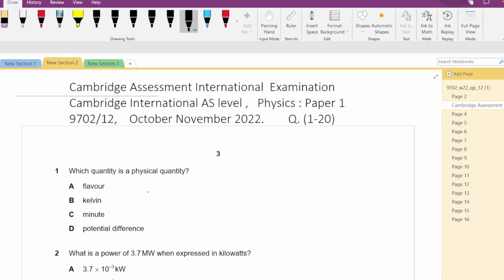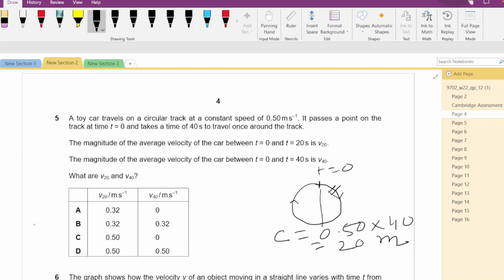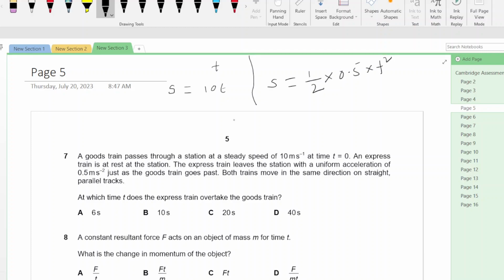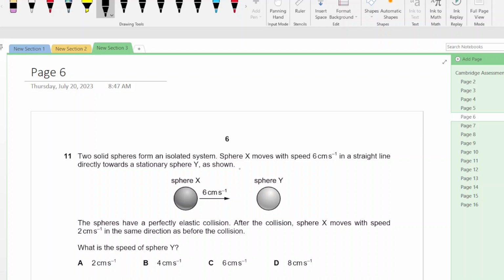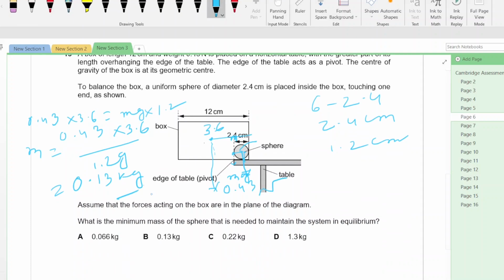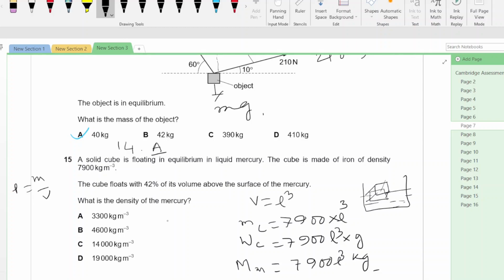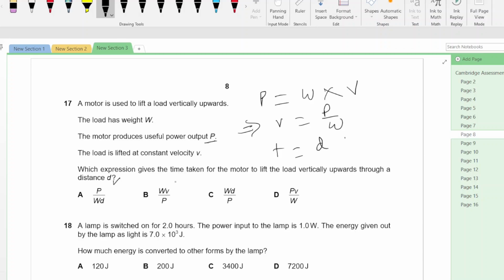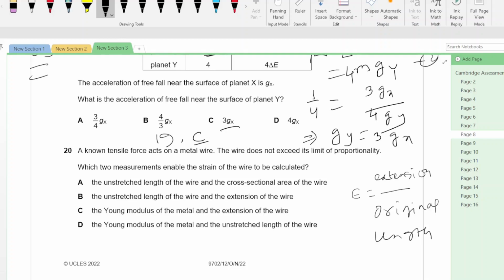Cambridge International AS PHYSICS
PAPER 1,  9702/12 , OCTOBER NOVEMBER 2022